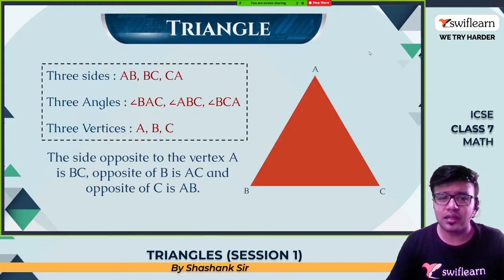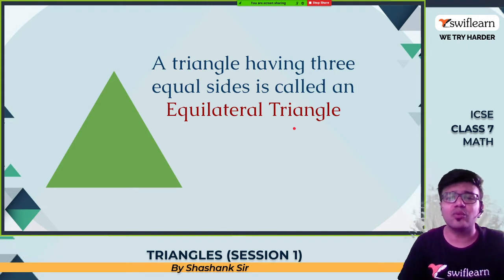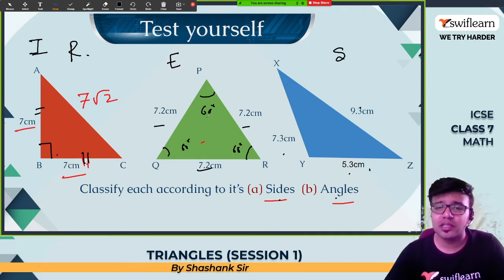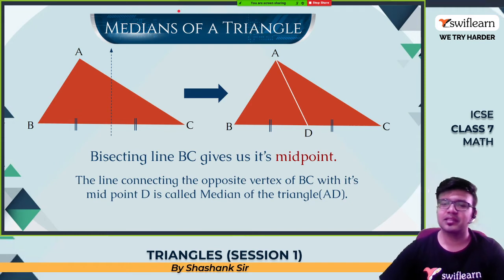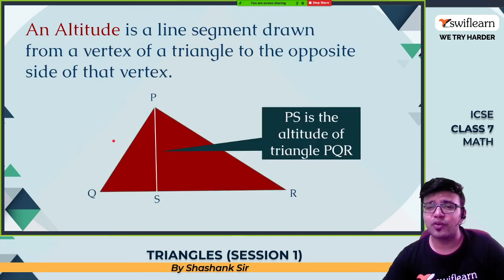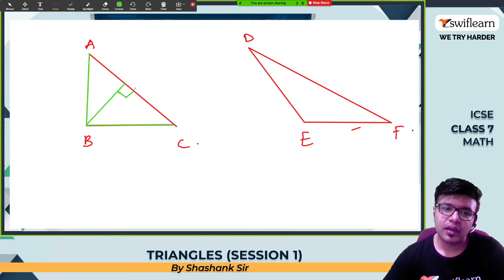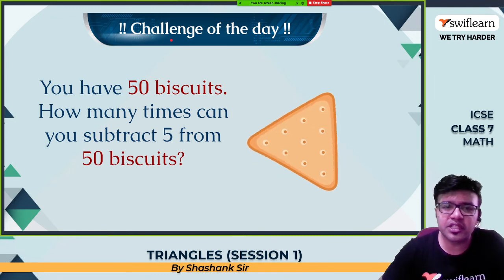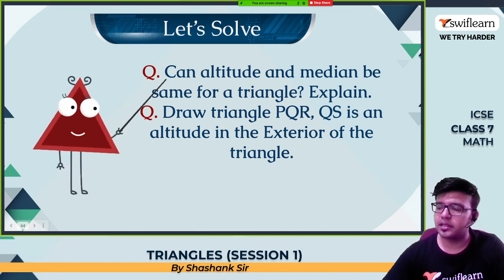Triangles | Congruent Triangles | Class 9 Maths | Online Classes | Session - 1 | Swiflearn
In session 1 of Triangles chapter, Shashank Sir will take you through the following Learning Objectives for Class 9 Maths Triangles:

✔️00:00 - Introduction
✔️02:48 - Triangle
✔️04:14 -  Classification of triangle
✔️08:50 - Medians of triangle
✔️12:18 - Altitudes of a triangle
✔️17:38 - Let's solve

Angles opposite to equal side of a triangle:

If in a triangle, 2 sides are equal then the angles opposite the sides are also equal.
Base angles of an isosceles triangle are equal

Sides opposite to equal angles of a triangle:

If in a triangle, 2 angles are equal then the sides opposite the angles are also equal.

Inequalities in a triangle:

Triangle elements like sides, angles, areas, etc. are bound by inequalities, foremost of which is the Triangle Inequality.

The triangle inequality theorem is very useful when one needs to determine if any 3 given sides will form a triangle or not. Angle opposite to the longer size is larger.